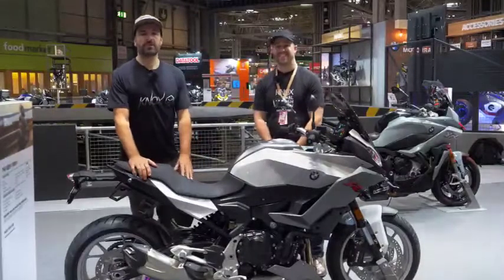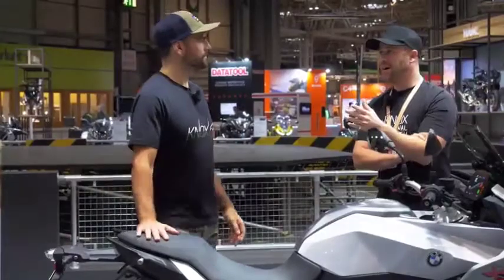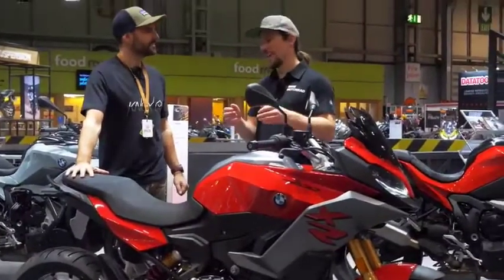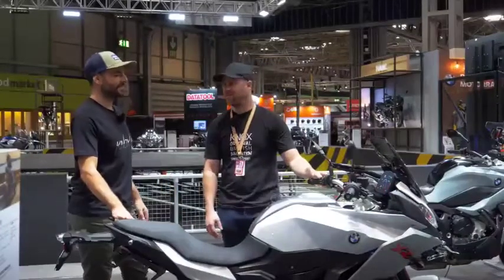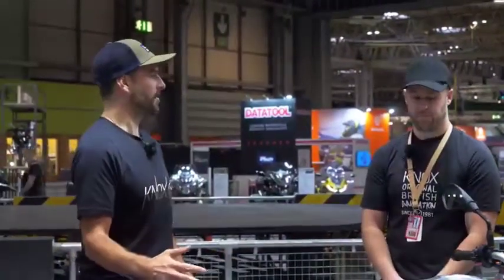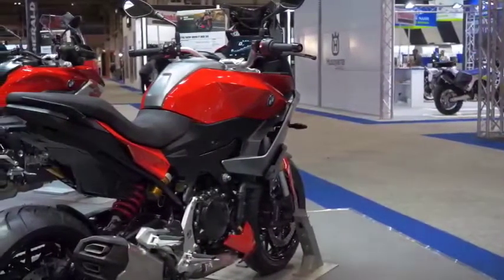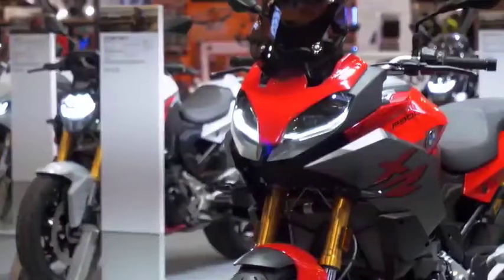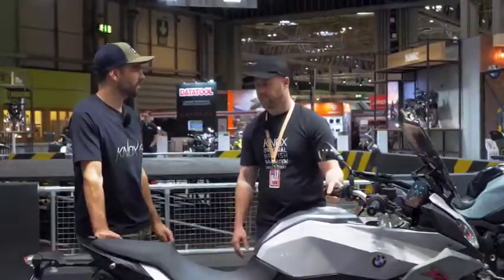2020 bmw touring motorcycle 🏍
Published 31,2020

2020 BMW F900XR – First look review

Promising a great riding experience for both long distance riding and retaining a great level of performance all at a fantastic price level, BMW’s all new 2020 F900 xr looks to be a hugely convincing machine for 2020.
Mark is a fan of a Swiss army knife of a motorcycle, and the BMW F 900XR appears to offer just that with a massive array of specification to boot, including TFT, phone connectivity, cruise control, quick shifter and riding modes. Some of those specs are only available on the TE model, but for another £1,000 on top of the standard version, it seems like a good investment.